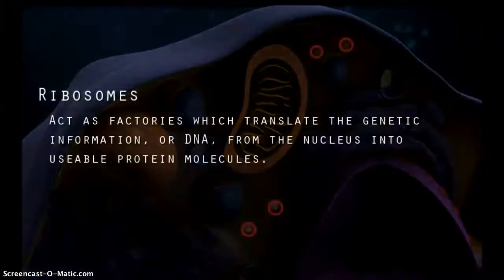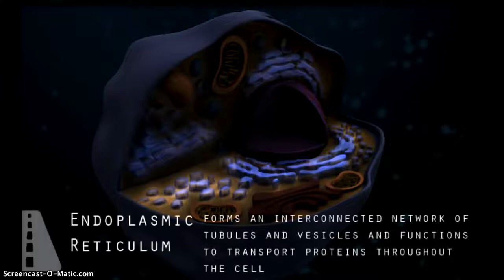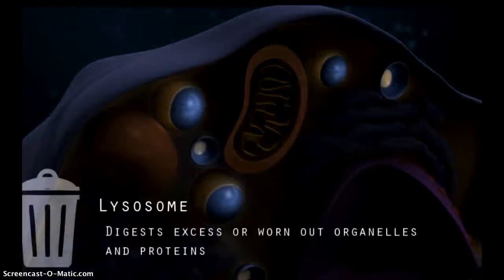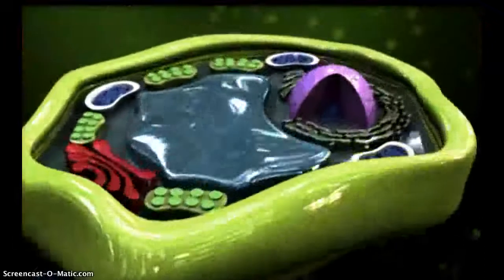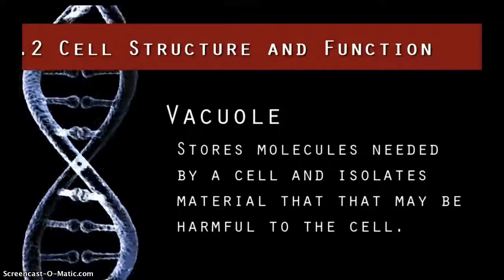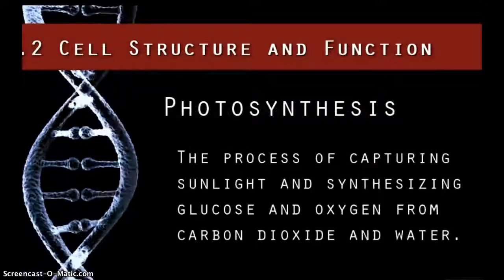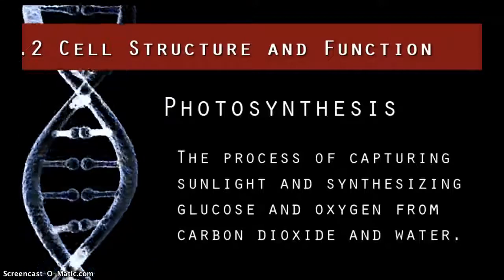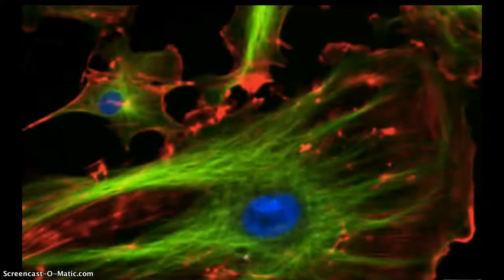PSY322-2c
Discussion with video captured  about cell structures- chapter 2.